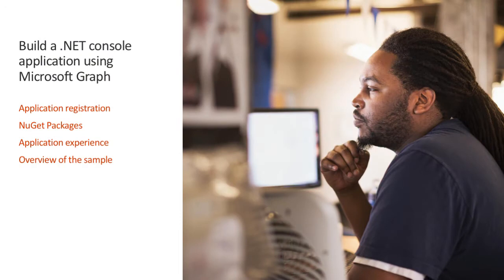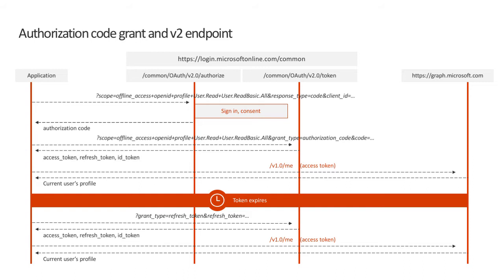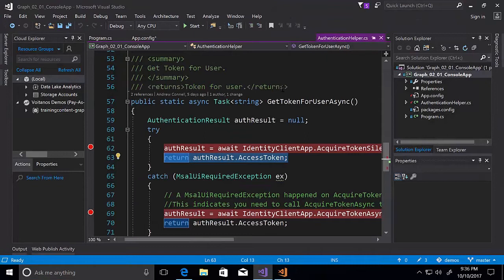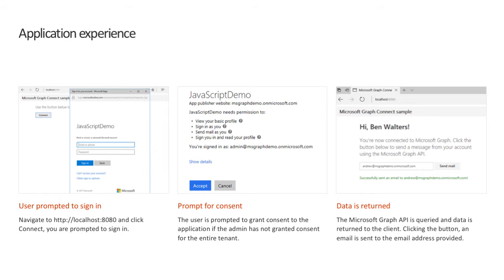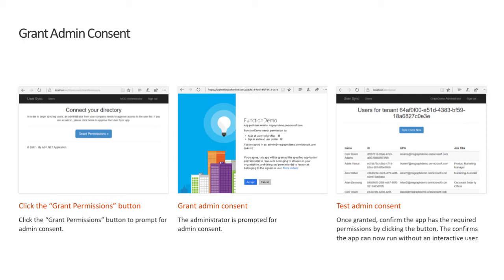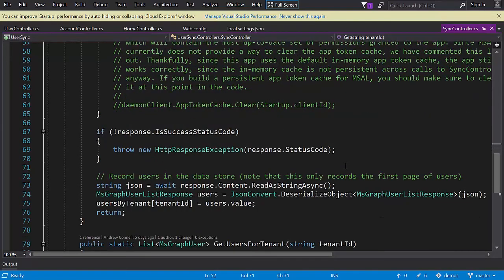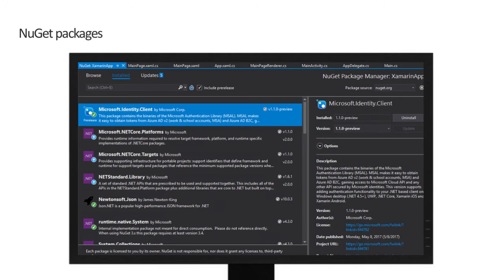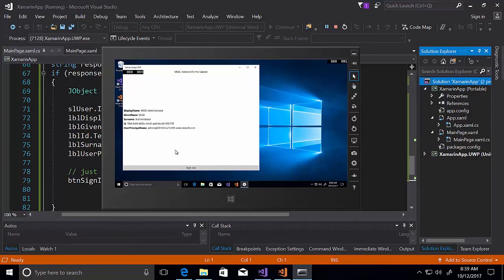Building Microsoft Graph applications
In this lab, you will walk through building different types of applications leveraging the Microsoft Graph using the Graph SDK and Microsoft Authentication Library (MSAL).